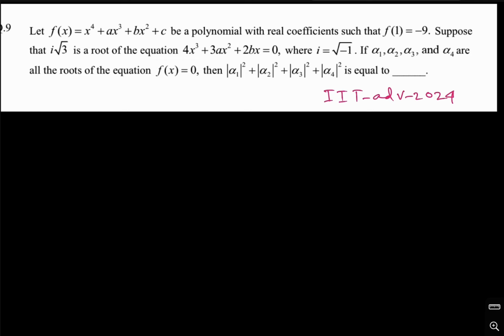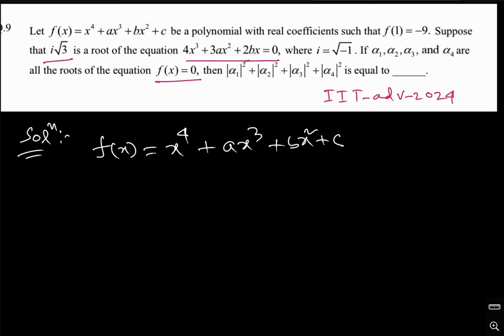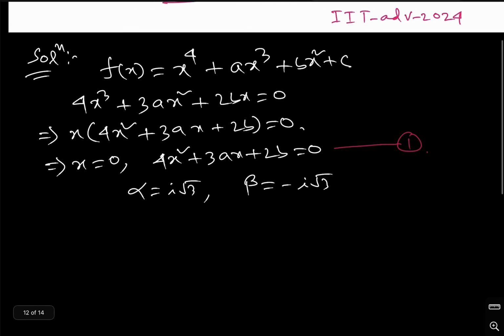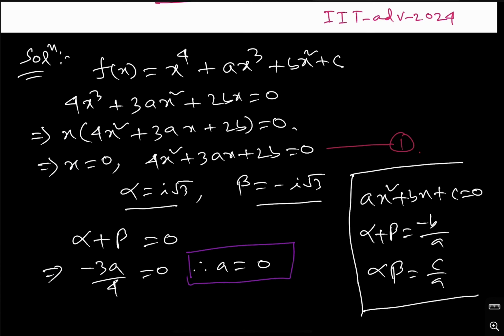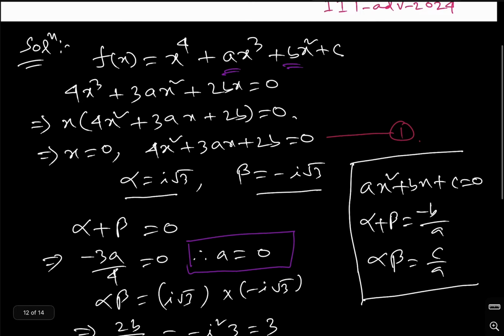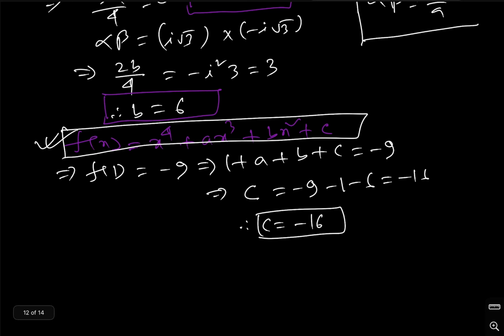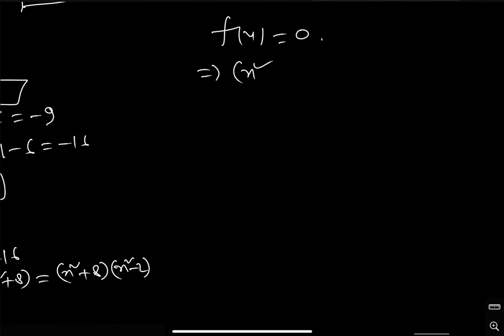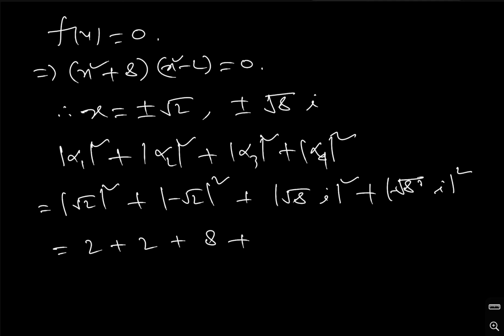IIT advanced 2024 problem on quadratic equations